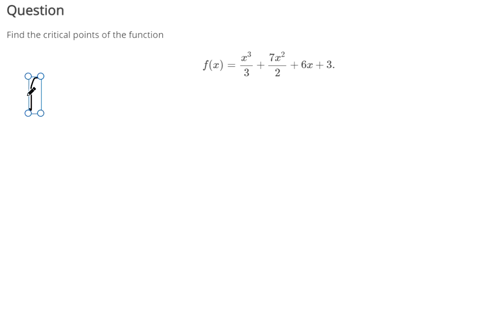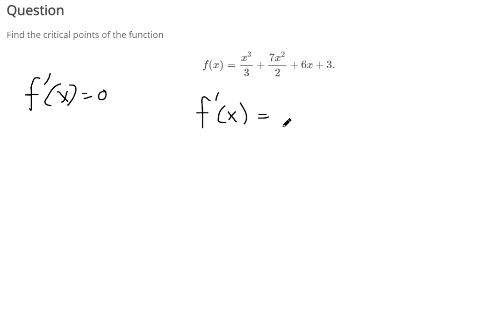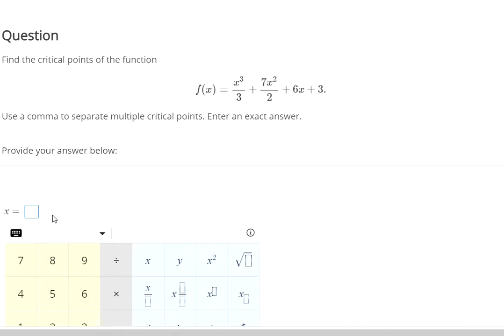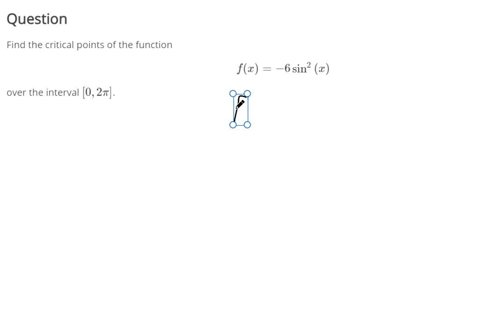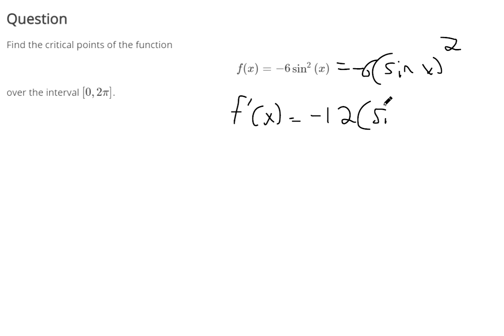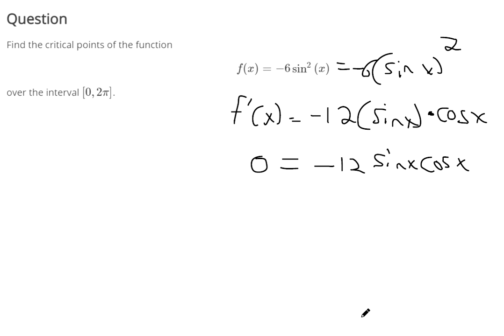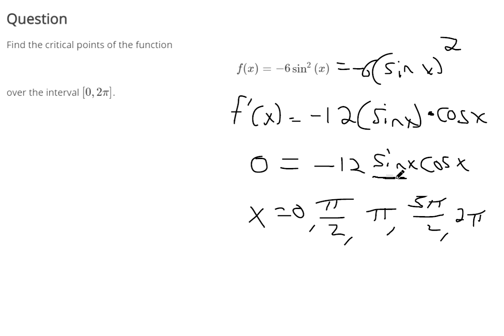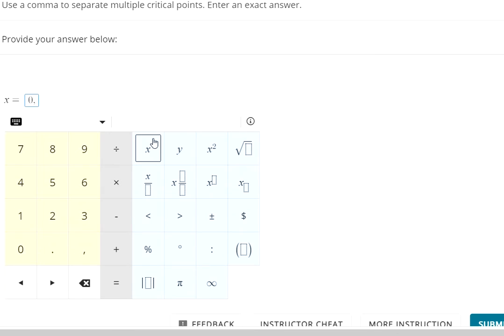Use derivatives to find critical points of a function